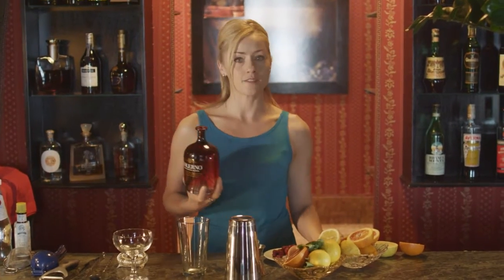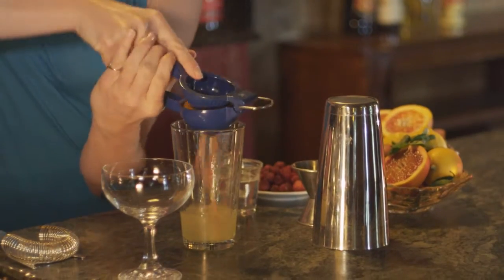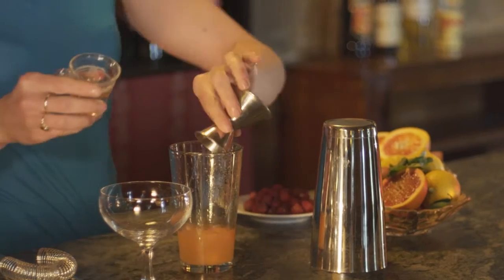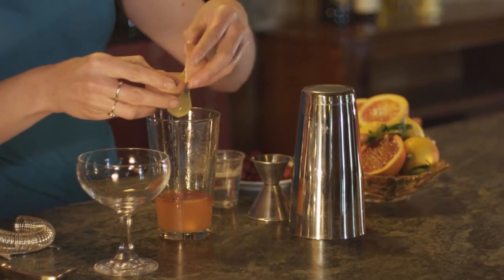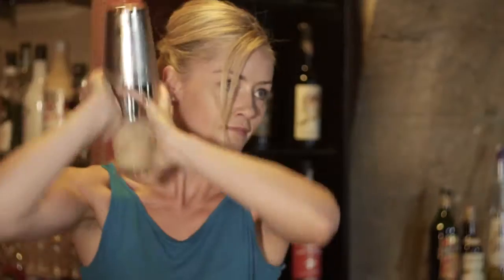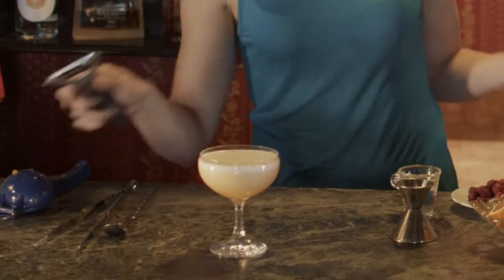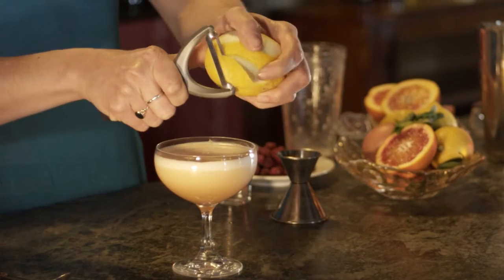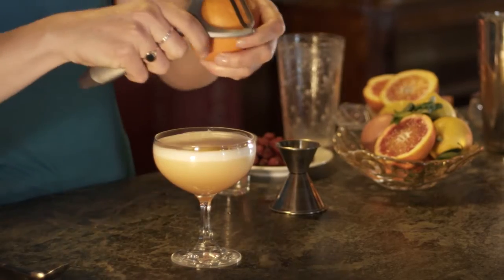Sanguniello Sour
Mixologist Charlotte Voisey mixes up a market fresh Solerno Blood Orange Liqueur cocktail using fresh juices, bitters and egg whites.

Each exotic blood orange is hand plucked at the height of its short growing season from sun drenched groves on the slopes of Mt. Etna. At the Agrumeria Corleone, where five generations of Sicilians have extracted prized essential citrus oils, the finest fruit is processed within 24 hours to maintain the fresh, ethereal nature of the oil.

Original Music by Adam Friedman